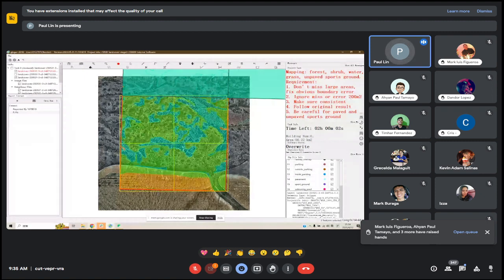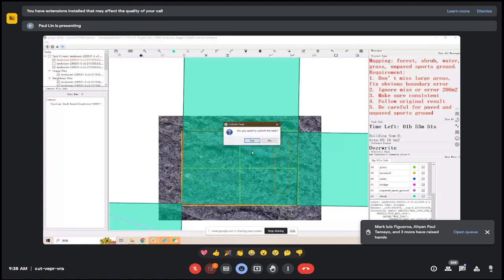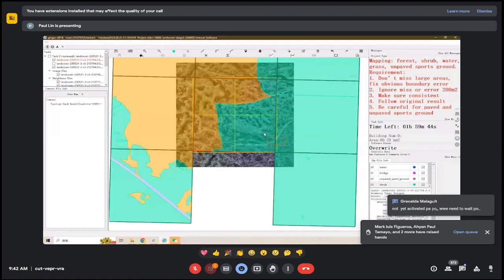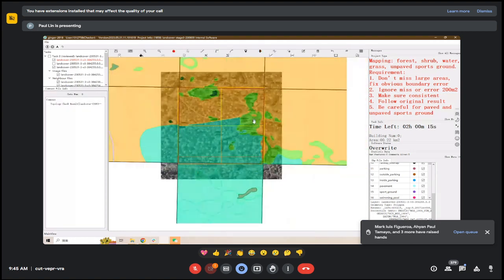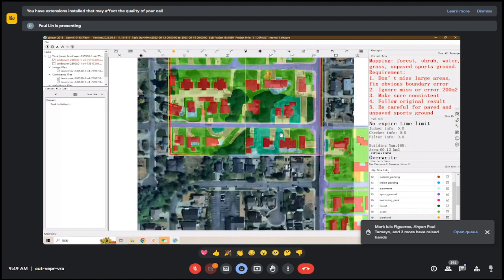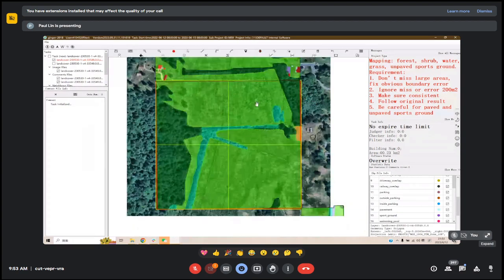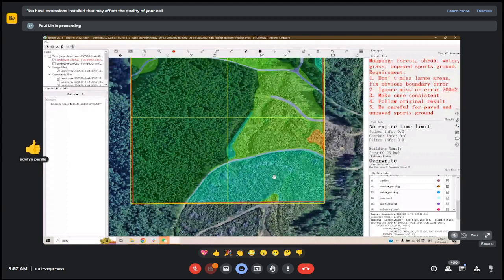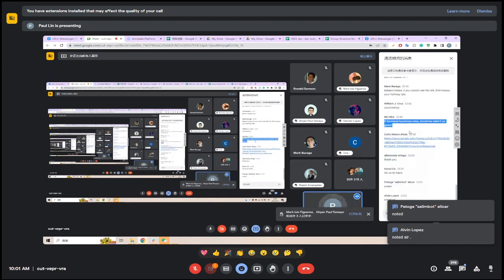Landcover Stage 3 Nature Speed Tips Demo with Sir Paul Lin GlimmerTech